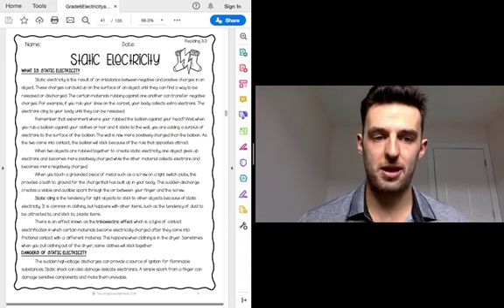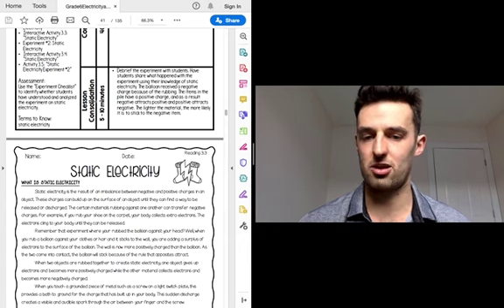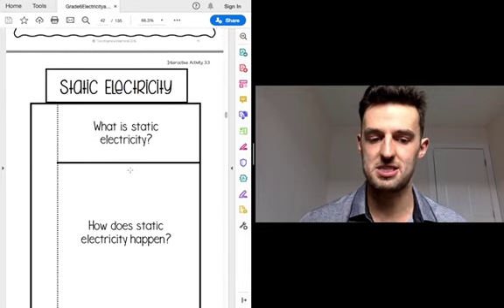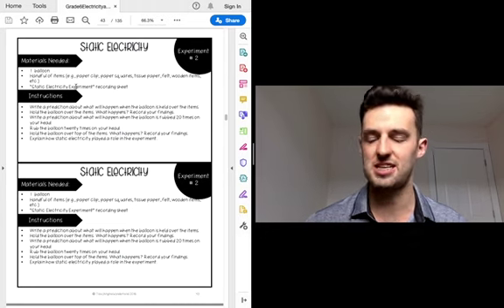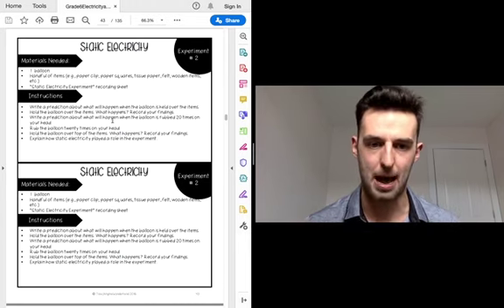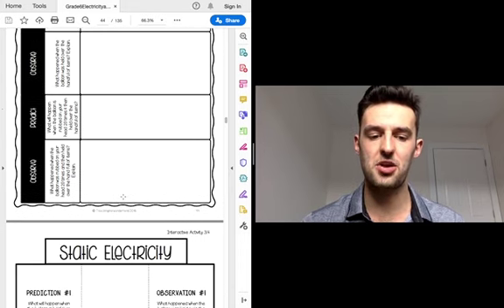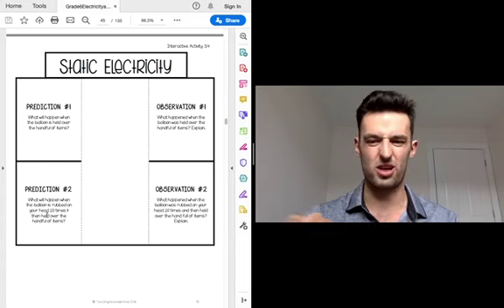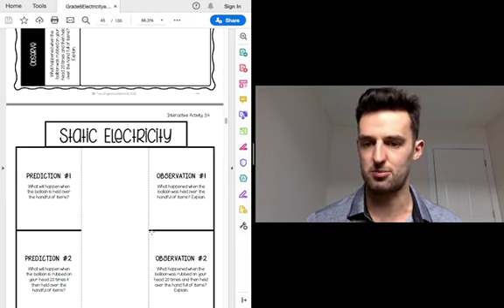Static electricity experiment lesson 6